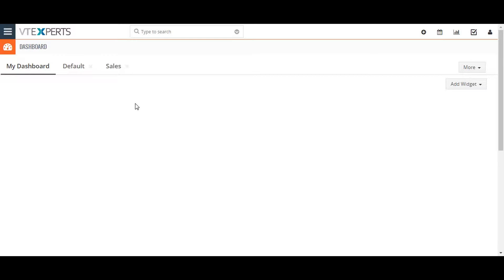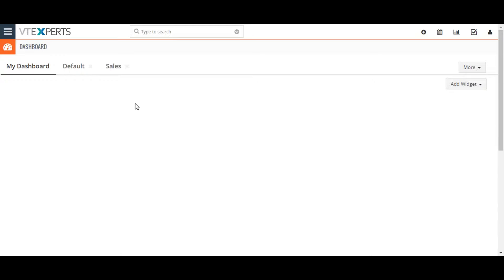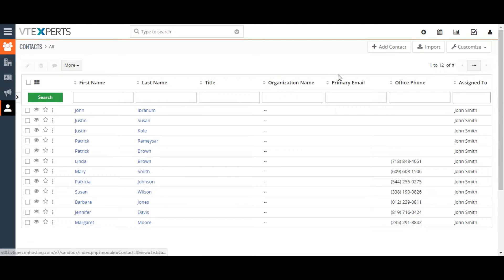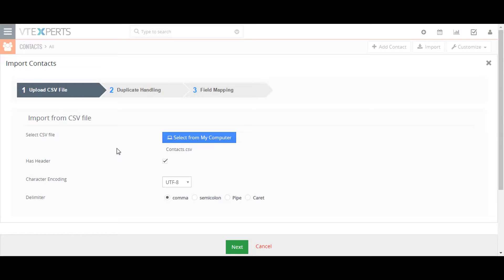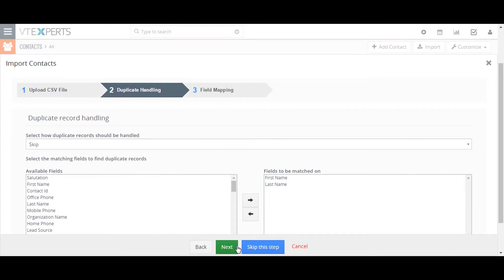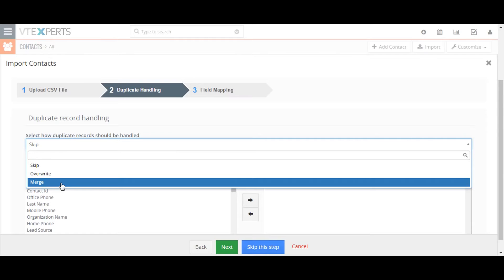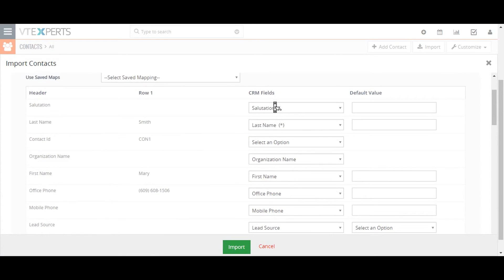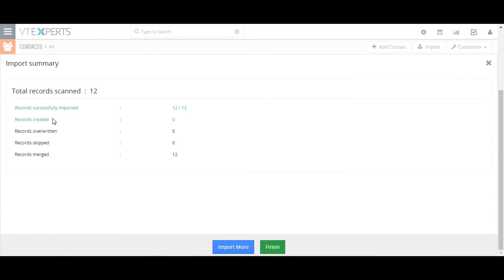Vtiger 7 Import External Data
How to Import External Data into Vtiger 7

VTExperts, Inc.